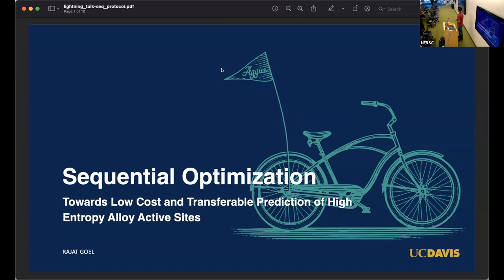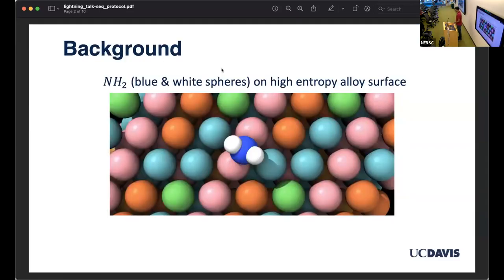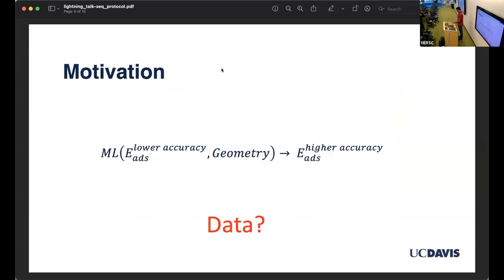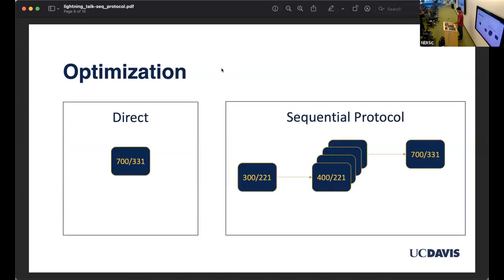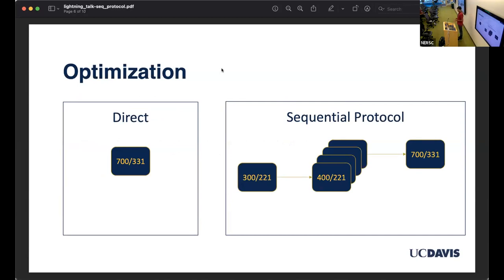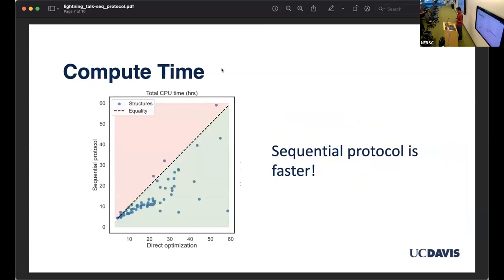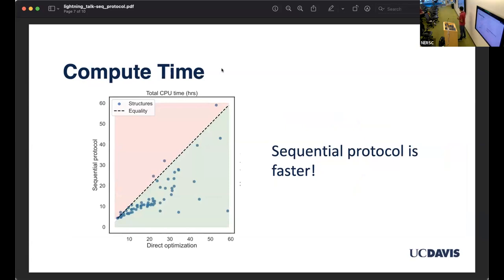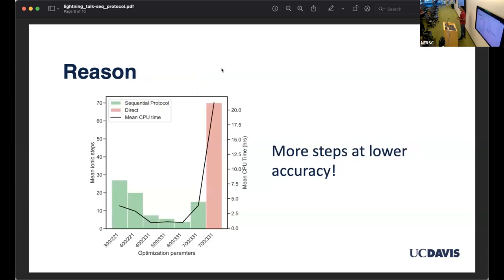Lightning- Talk Sequential Optimization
Lightning - Talk Sequential Optimization, Rajat Goel